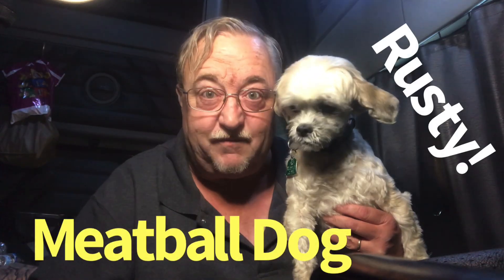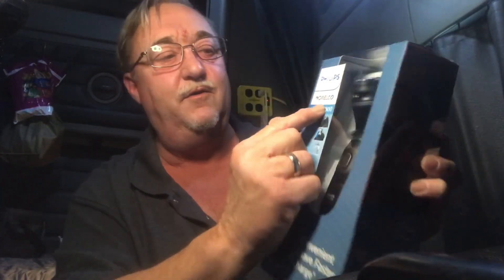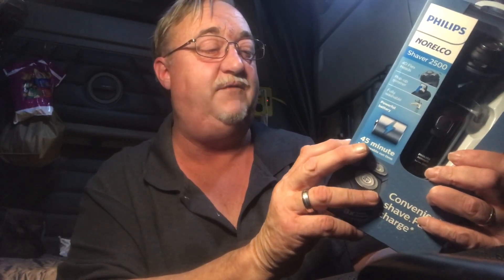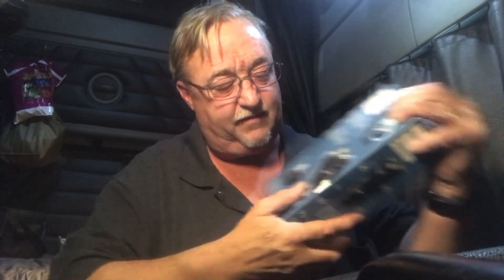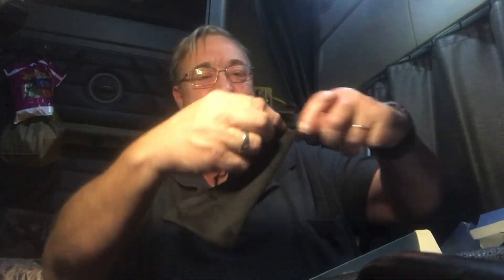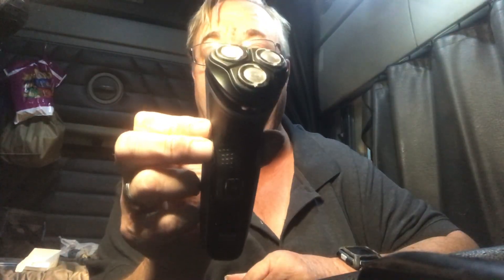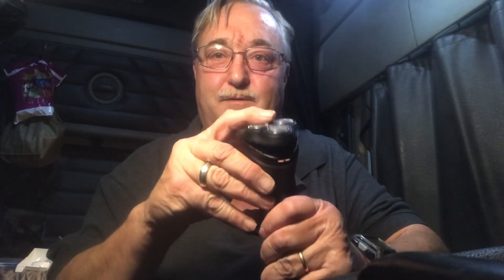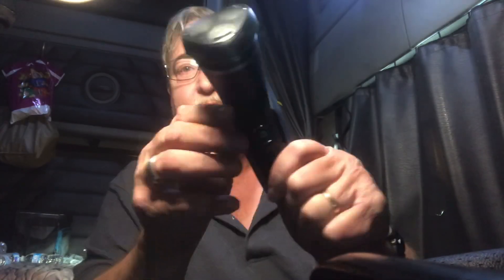Norelco 2500 unboxing!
Unboxing of the norelco 2500 shaver.